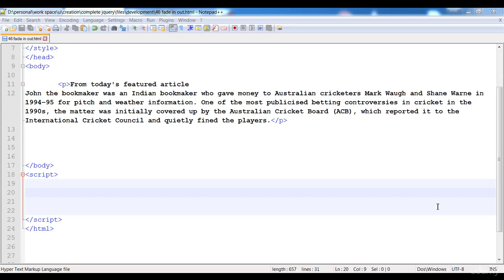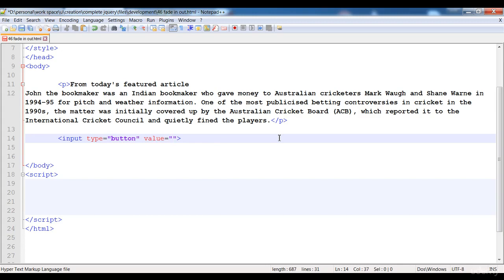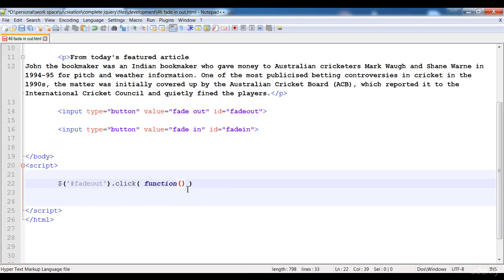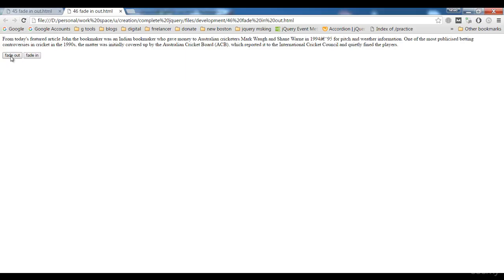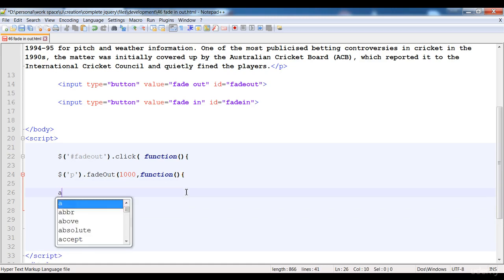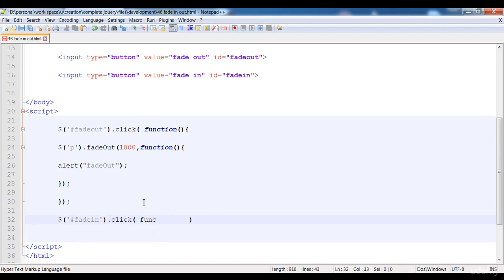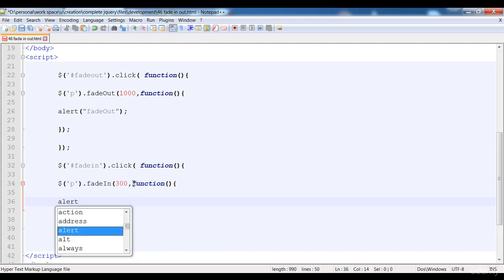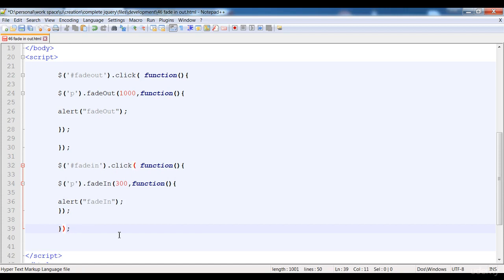jQuery 089 Fade inout effect